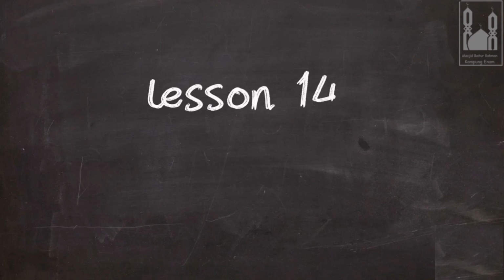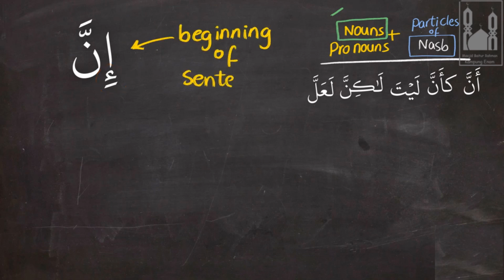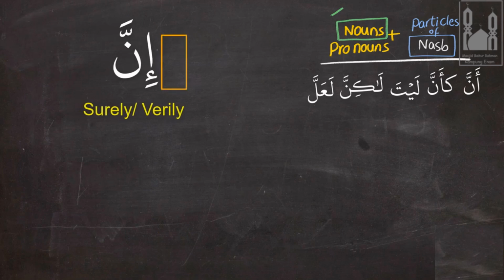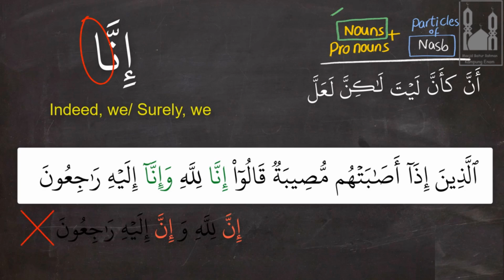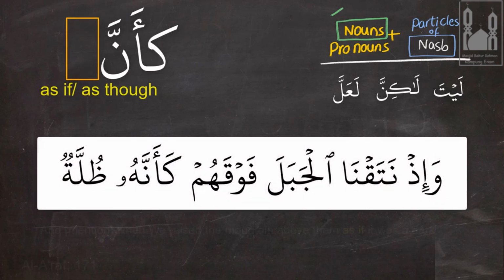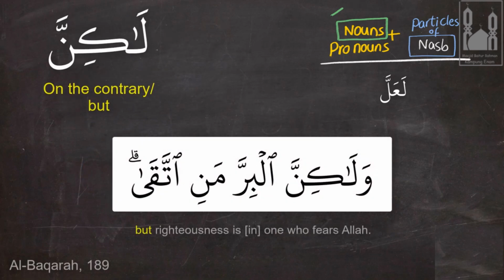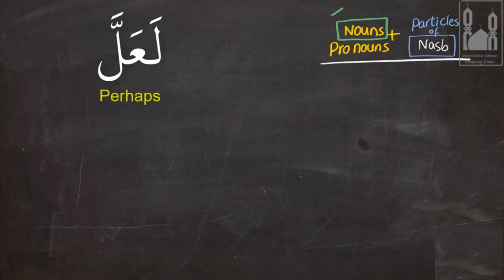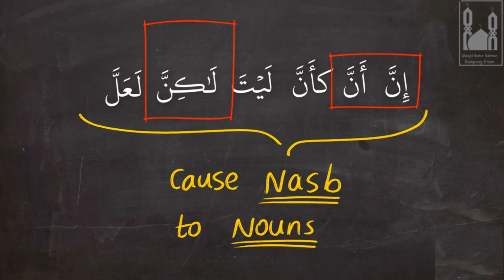Tata Bahasa Arab Alquran pel 14